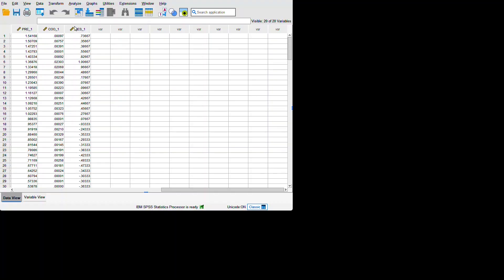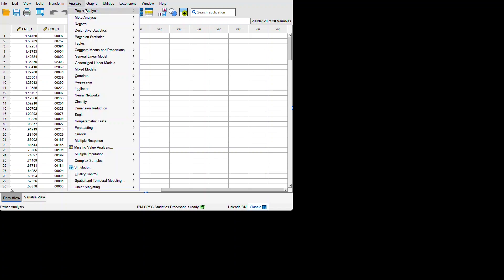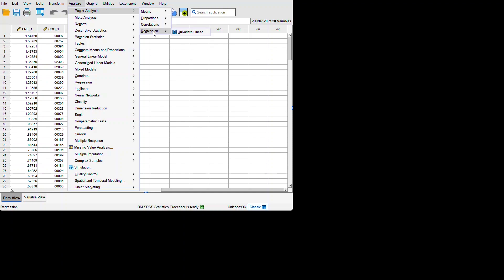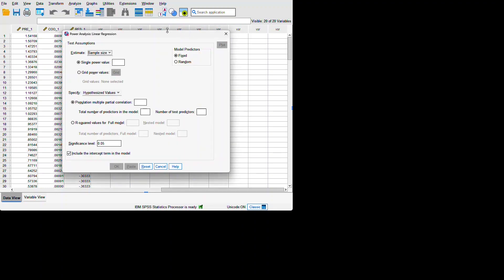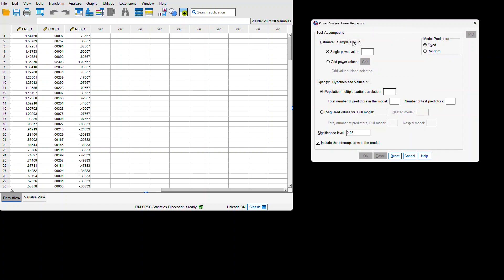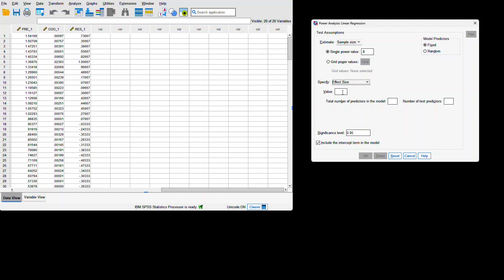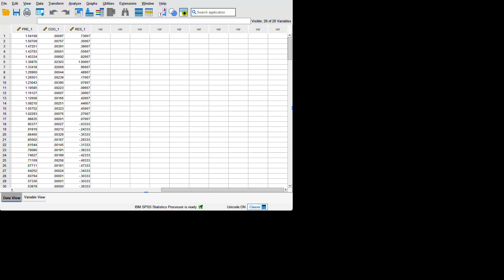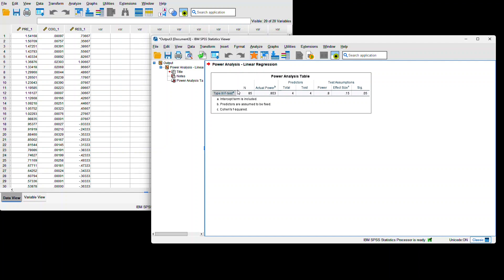SPSS Power Analysis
How to do a power analysis in SPSS. FYI same value was given as with GPower.